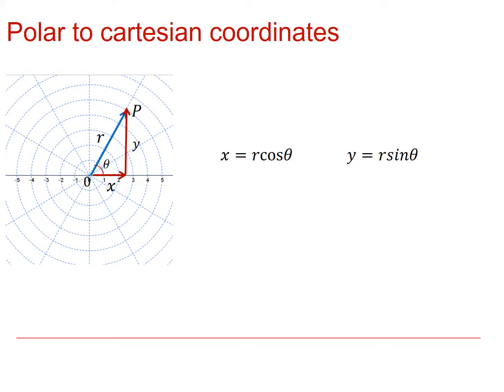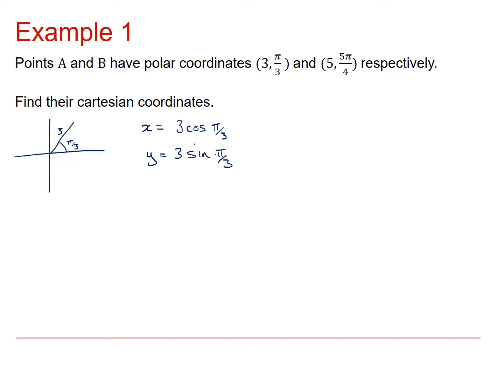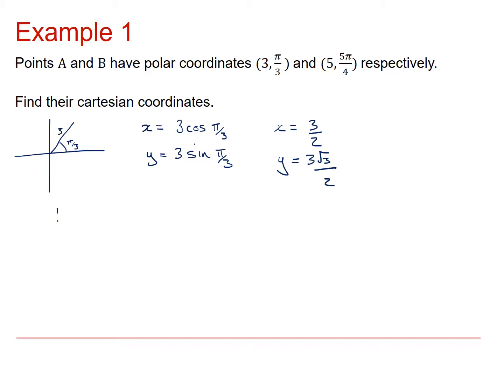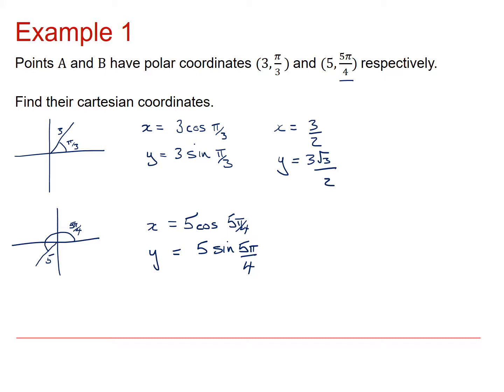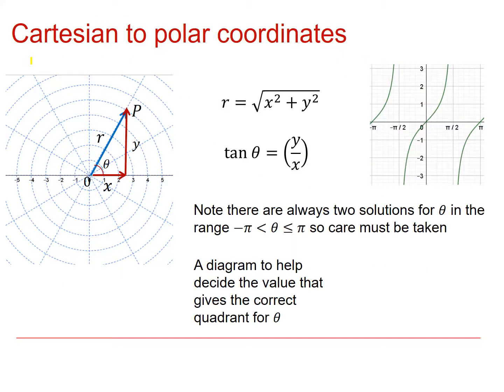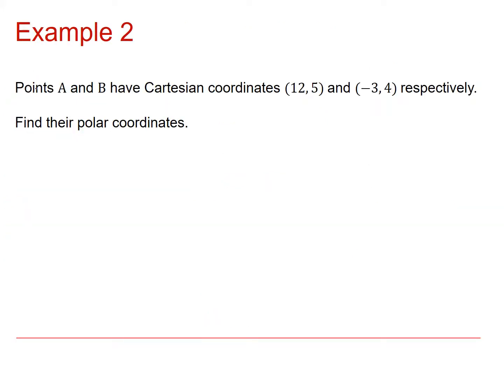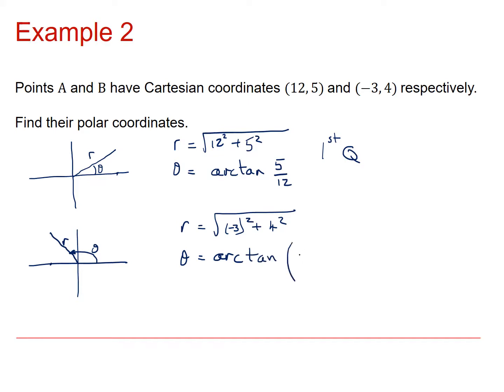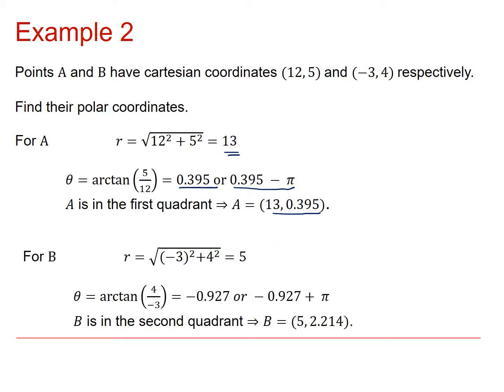MEI Core Pure Polar coordinates 1-3